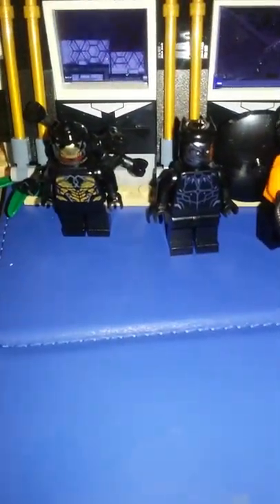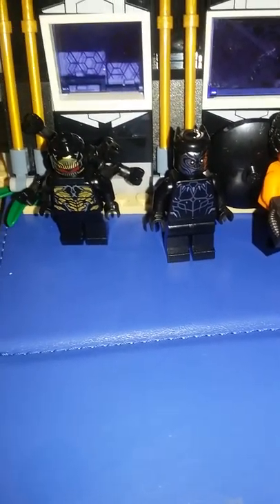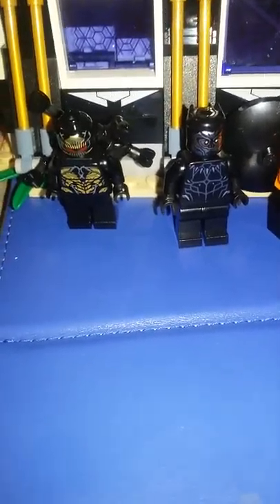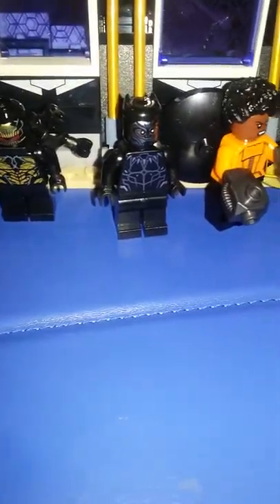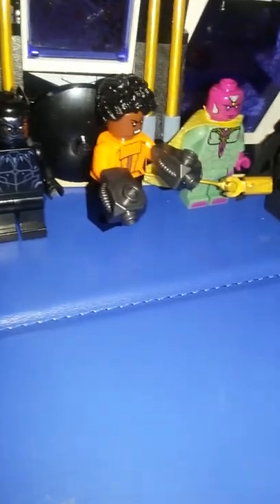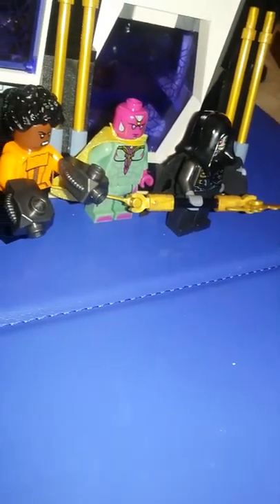Reviewing the corvus glaive thrusher attack LEGO set part 2